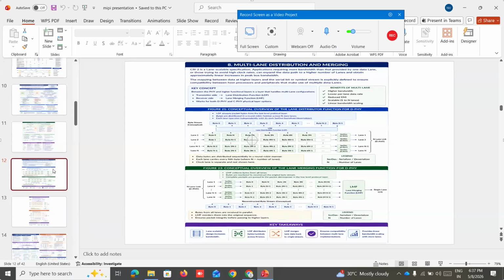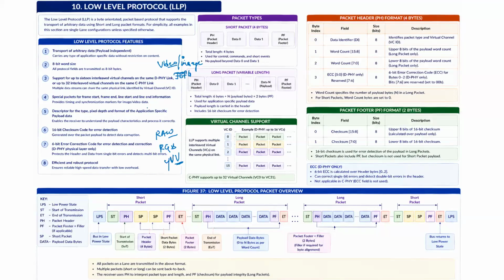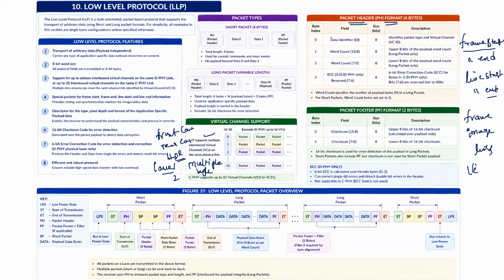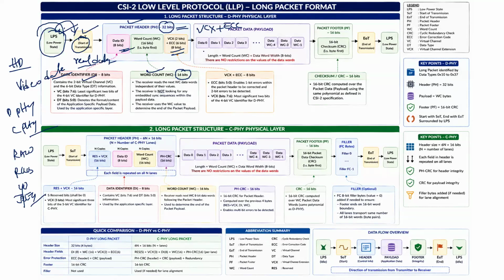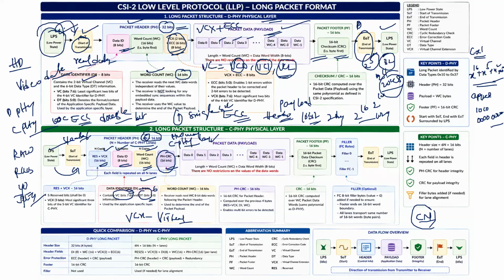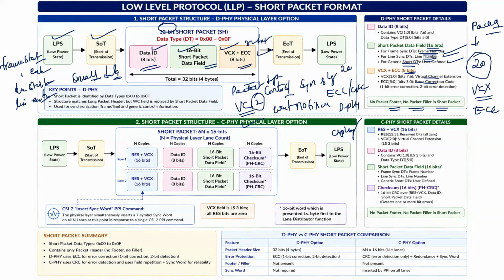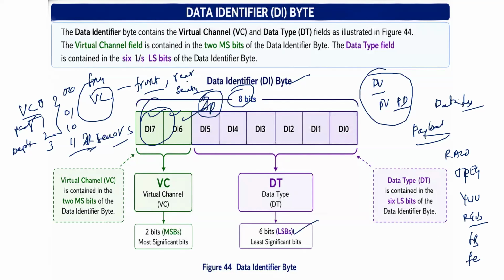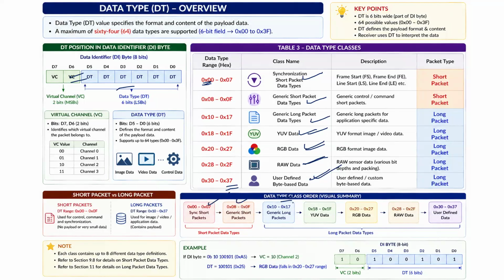mipi protocol part4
The CSI-2 protocol uses several important packet-management concepts to reliably transfer image and video data between camera sensors and processors. The Data Type (DT) field defines the format and meaning of payload data such as synchronization packets, YUV, RGB, RAW sensor data, or user-defined data, while the Virtual Channel (VC/VCX) mechanism allows multiple independent image streams to share the same physical CSI-2 link simultaneously. These fields together form the Data Identifier (DI) byte, where the upper bits represent the virtual channel and the lower bits represent the payload type, enabling the receiver to identify both the source stream and the data format instantly. CSI-2 Low Level Protocol (LLP) supports two main packet types: Short Packets and Long Packets. Short packets are fixed 4-byte packets mainly used for synchronization and control signals like Frame Start, Frame End, Line Start, and Line End, whereas Long Packets carry actual payload data such as image pixels or video streams. Every long packet contains a header with DI, Word Count (WC), VCX, and ECC fields, followed by payload data and a CRC-16 footer used for payload integrity verification. To improve reliability, CSI-2 uses ECC (Error Correction Code) based on modified Hamming coding to protect critical packet header information and automatically correct single-bit header errors while detecting double-bit errors. Additionally, CRC-16 checksum generation protects the payload data by detecting transmission corruption using polynomial-based checksum calculations. Together, DT, VC, DI, LLP, ECC, and CRC mechanisms provide efficient packet identification, synchronization, multiplexing, error correction, and reliable high-speed image transmission in MIPI CSI-2 systems.